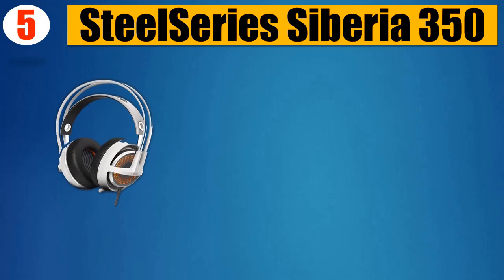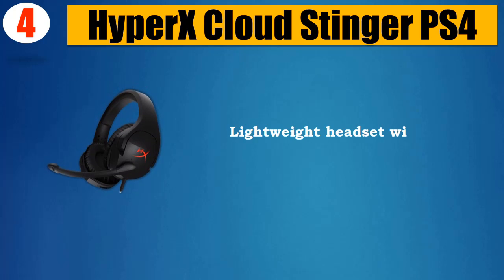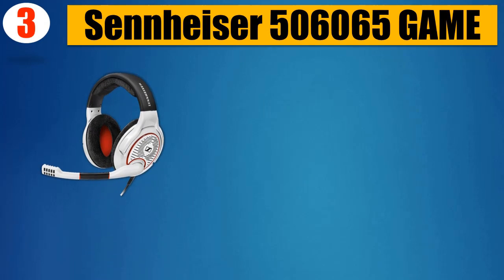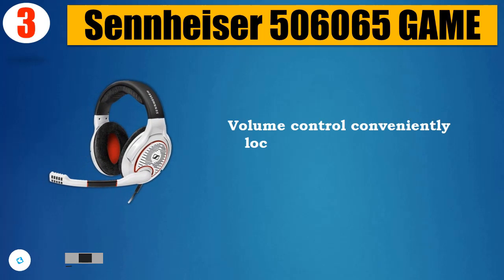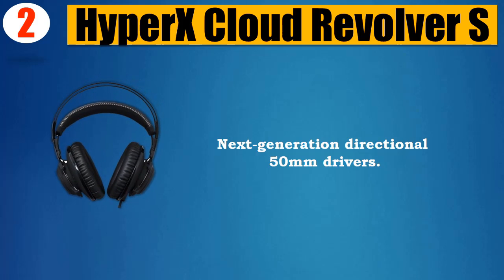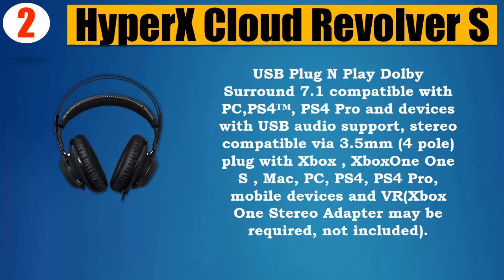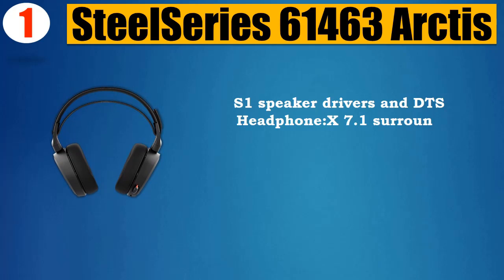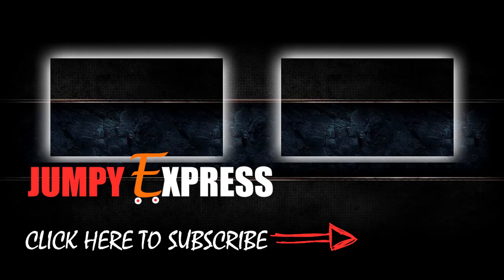Top 5 Best Gaming Headsets 2018 | Best Gaming Headset Review By Jumpy Express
👉5. SteelSeries Siberia 350

👉4. HyperX Cloud Stinger PS4

👉3. Sennheiser 506065 GAME

👉2. HyperX Cloud Revolver S

👉1. SteelSeries 61463 Arctis

It took a lot of time and effort to pick the 5 most efficient and Best Gaming Headsets from thousands of them for you. We did it for you to save your time. You can choose any of them according to your choice and requirements.

All five of them are very well tested and backed up with the customer reviews. So there’s no question about the quality and performance of these Gaming Headsets. You can easily purchase one of them with your eyes closed with absolutely no doubt.